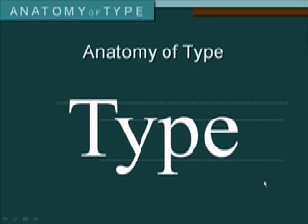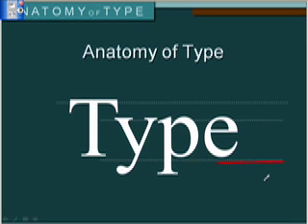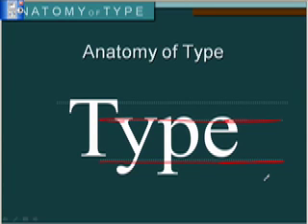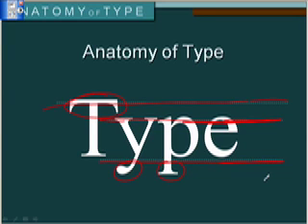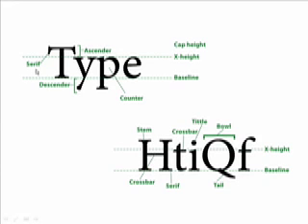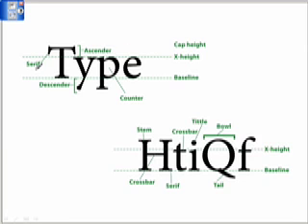Typography Lesson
A brief introduction to typography.